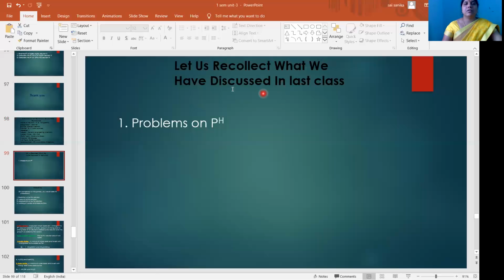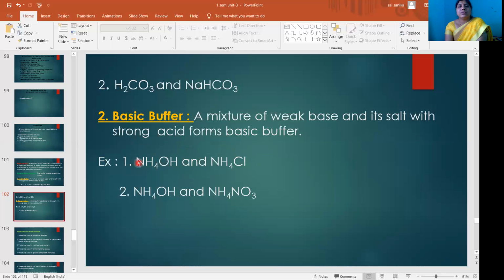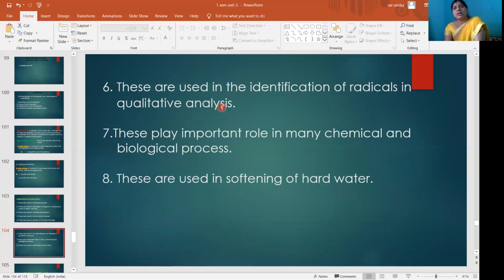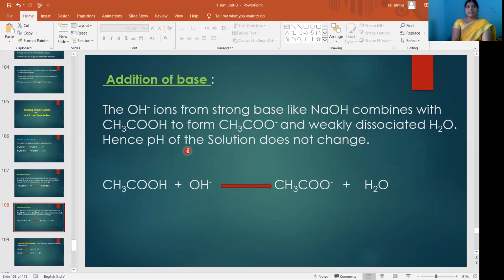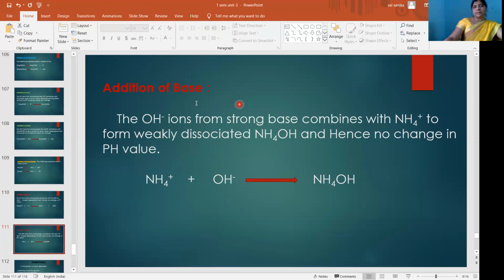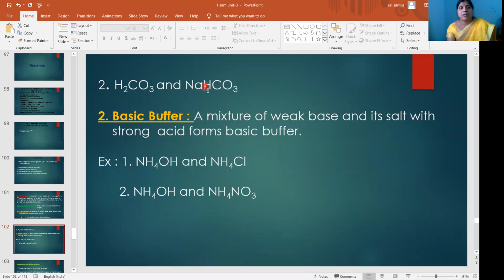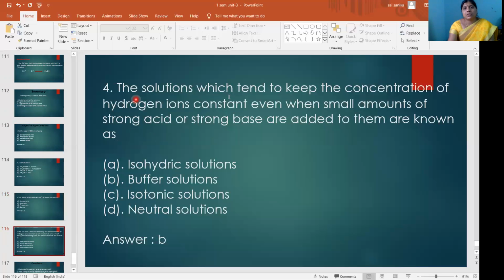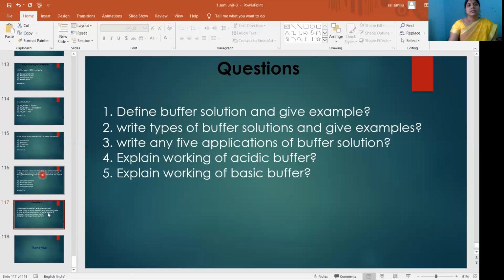1 SEM VL 22 BUFFER SOLUTION